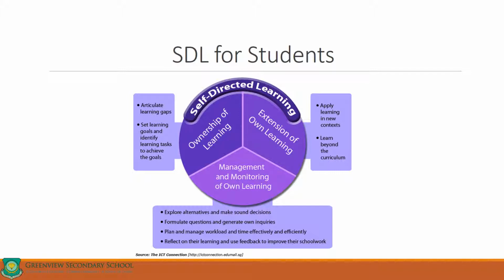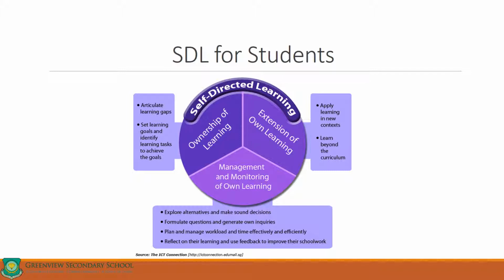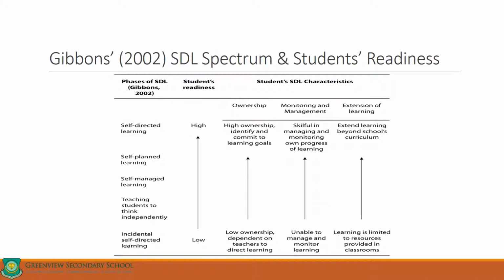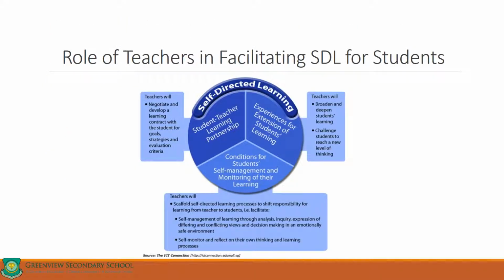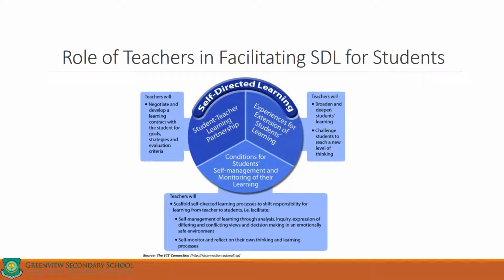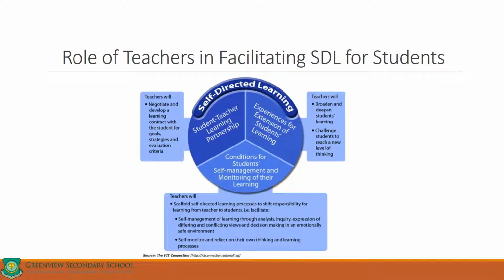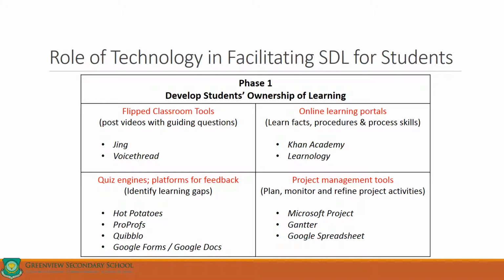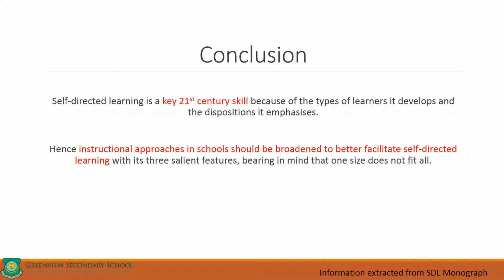Self Directed Learning Video